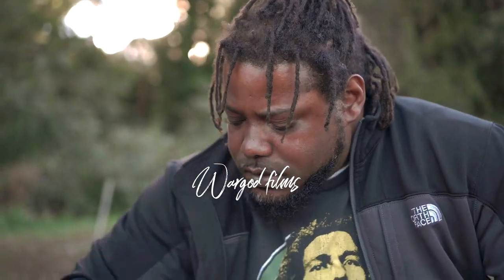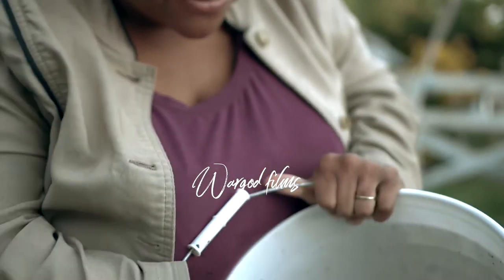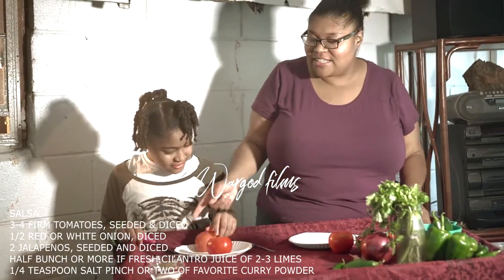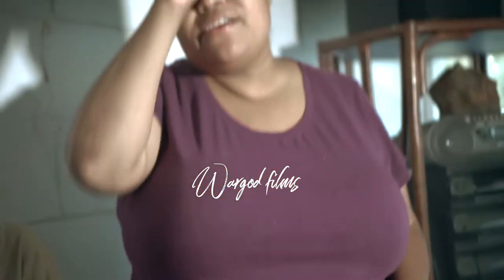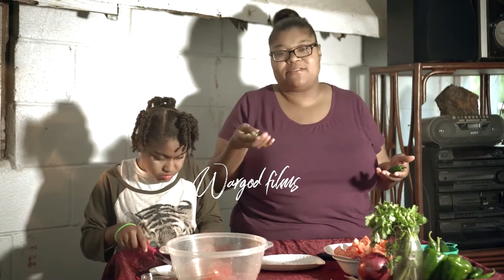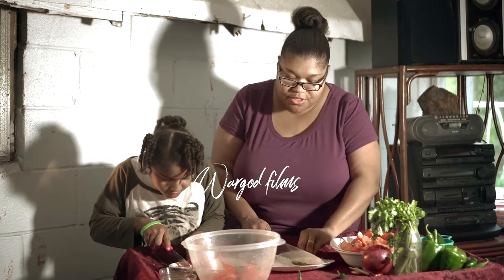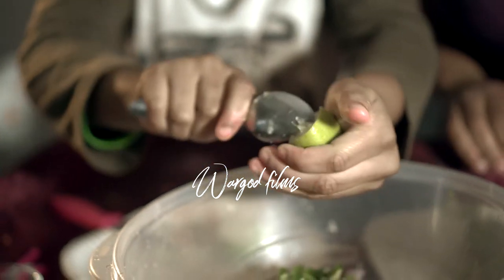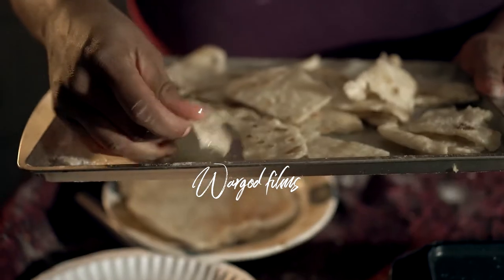Episode 3 Victoria's Family Kitchen: On The Farm Salsa & Tortilla Chips!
Experience the joy of a Local Mini Farm as Victoria & the Family hang out w/Randy of 5th District Mini Farm.

Learn some farming techniques such as hooping, planting!  Then watch the family make some Awesome Fresh Salsa from veggies they harvested on the farm and then some homemade tortillas & tortilla chips!